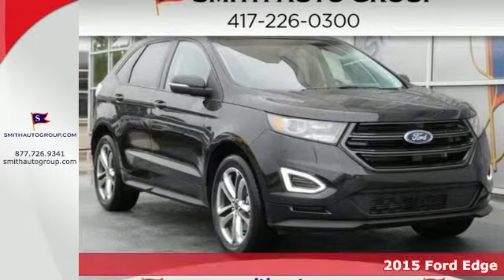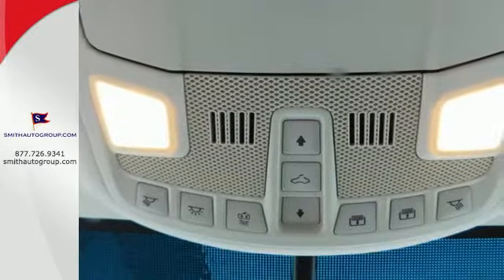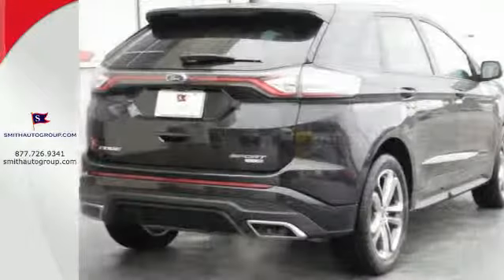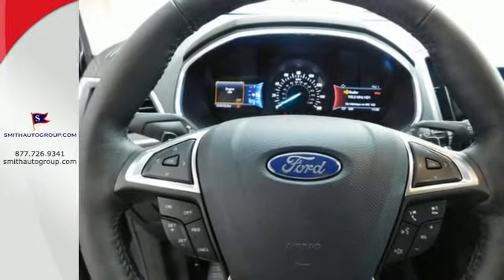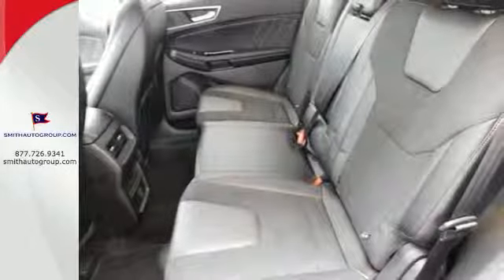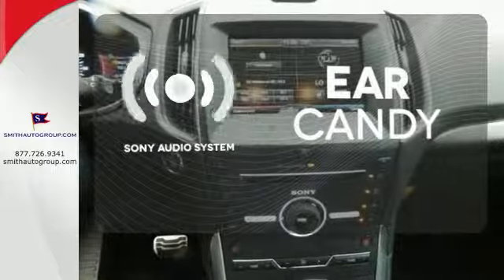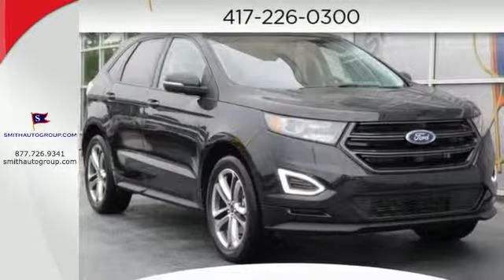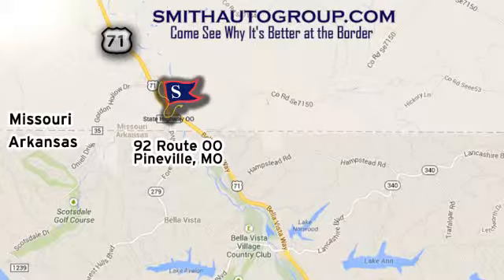2015 Ford Edge Pineville MO Bella-Vista AR, MO #215149 - SOLD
Year: 2015
Make: Ford
Model: Edge
Trim: Sport
Engine: 2.7L V6
Transmission: 6-Speed Automatic
Stock #: 215149
VIN: 2FMTK4AP9FBB64201
AWD. Turbo! Isn't it time for a Ford?! This stunning-looking 2015 Ford Edge is the rare family vehicle you are looking to get your hands on. You never know when life is going to throw you a curve, but the antilock braking system will always be there to help stop trouble right in its tracks. "It's better at the border" Come see why for yourself!

Address:
92 Route OO